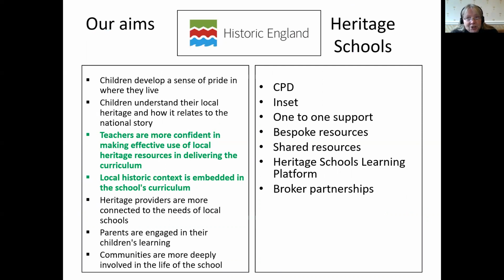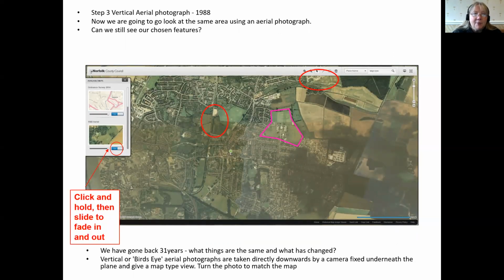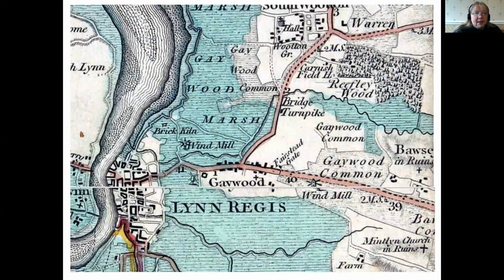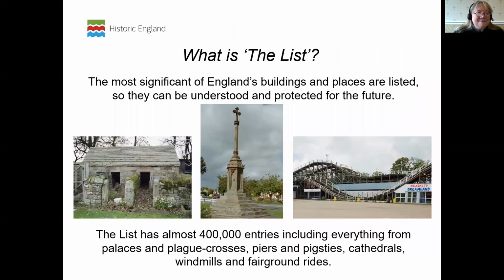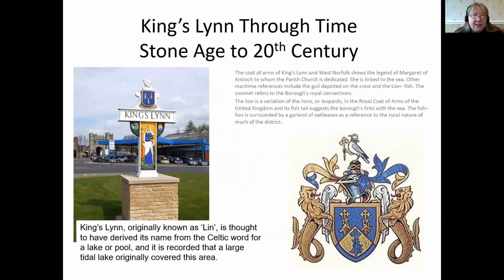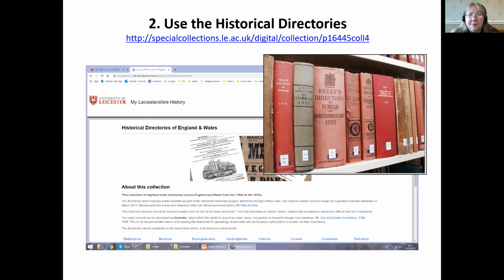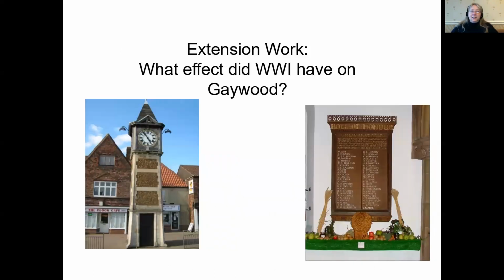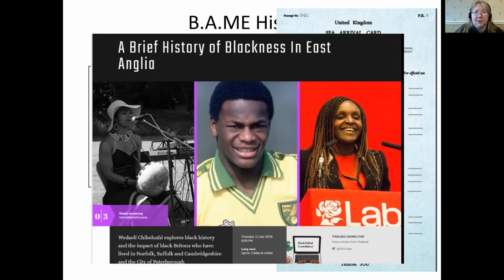How to Discover your local heritage with Kate Argyle Historic England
The King’s Lynn and West Norfolk History Festival is to be held over half term (22nd October- 1st November 2020). A mixture of digital and physical events celebrating the remarkable history of the area. There will be crafts, talks, walks, seminars and more!